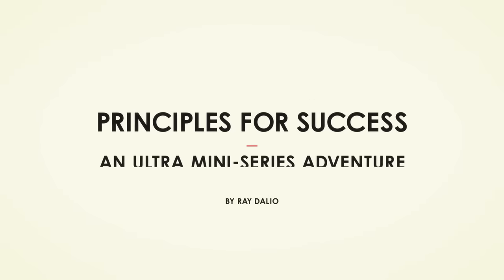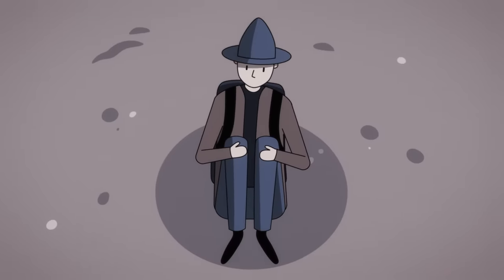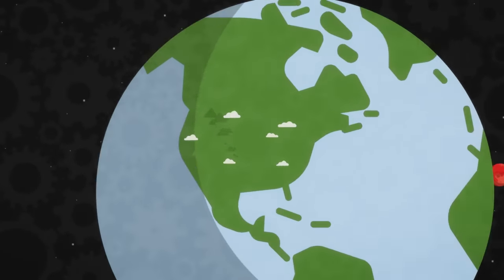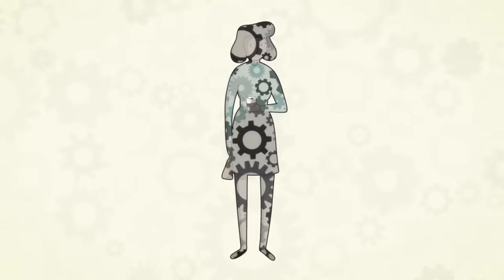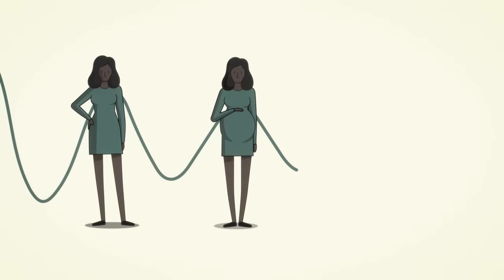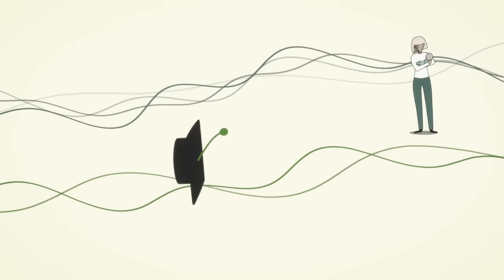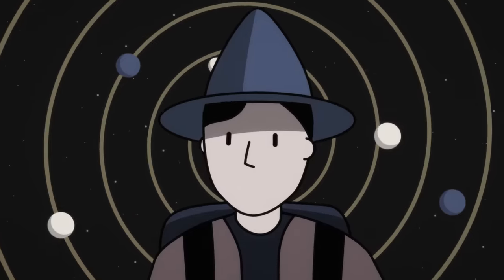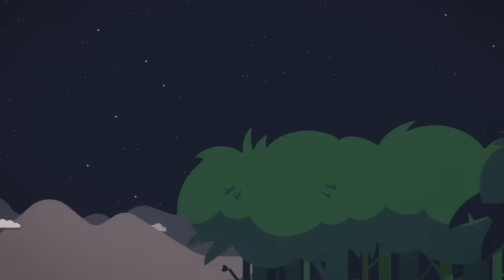Principles for Success: "Everything is a Machine" | Episode 5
In episode 5 of the Principles for Success series, Ray Dalio explains that once you understand that “Everything is a Machine,” you can go above yours and design it well to achieve your goals.

Ray Dalio's best-selling book Principles is now an animated ultra mini series adventure.

For more from Ray:
Principles | #1 New York Times Bestseller